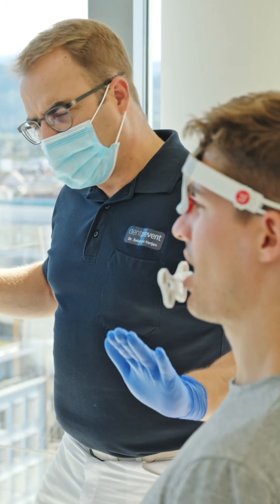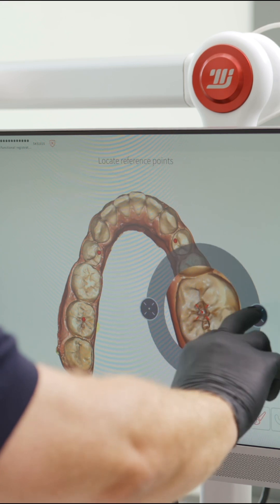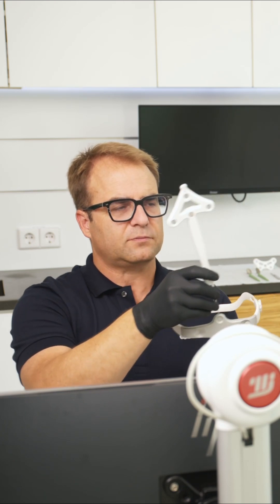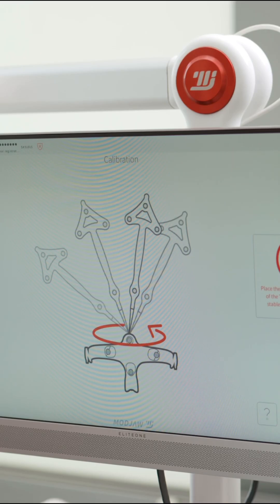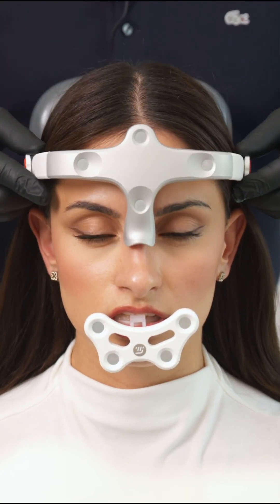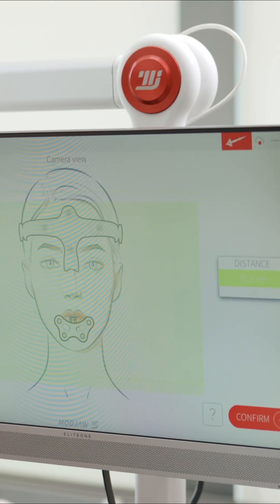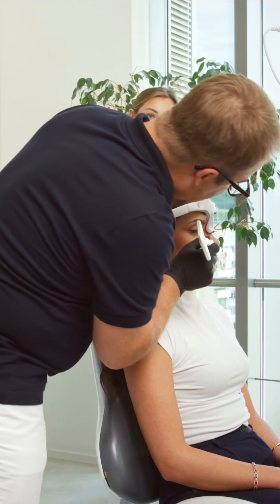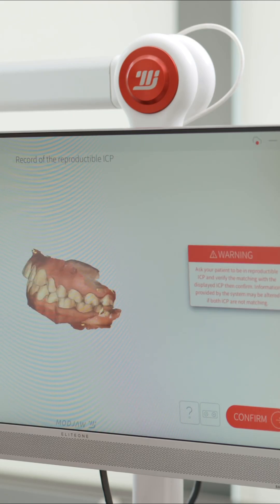Learn Jaw Motion Tracking STEP-BY-STEP!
How to: Jaw Motion Tracking with MODJAW! 🚀
Follow these simple steps for accurate and reproducible 4D jaw motion tracking. If you want a full step-by-step tutorial, download our comprehensive MODJAW guide! Comment „modjaw“ down below or check out the link in our bio!